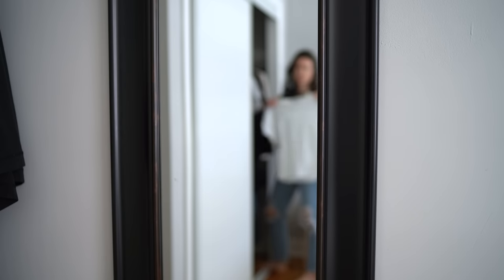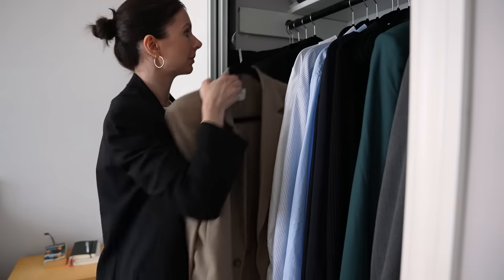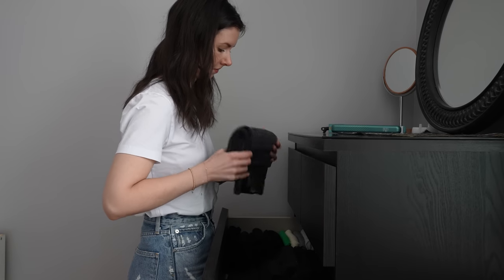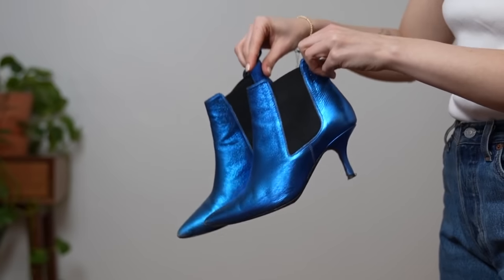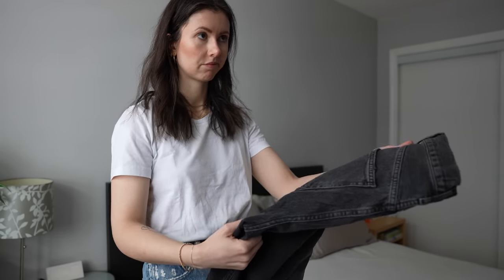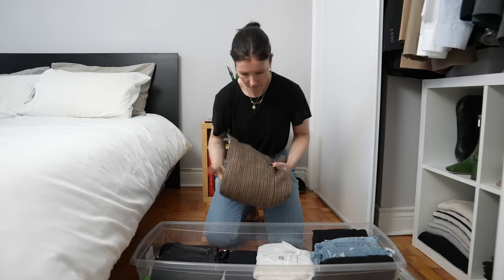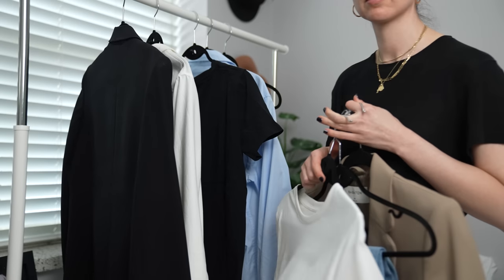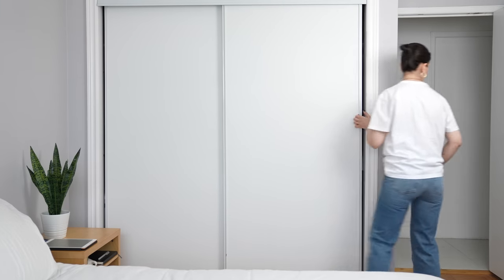this is the EASIEST way to find your style (no shopping required!)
In today's video I share the exact decluttering system I used to declutter my way down to my "perfect" capsule wardrobe. The truth is, most of us open our wardrobes and think "Ughhhh...I've got a closet full of clothes and nothing to wear...", and the next thing we do to solve this problem is go out to buy more clothes. In my experience, this usually makes things more confusing (and leads to a whole lot more wasted money!).

The first step in building your own perfect wardrobe and finding your authentic style starts with a good declutter. No, this doesn't mean you have to become a minimalist, and it DEFINITELY doesn't require going out to buy a bunch of beige. Your personal style is YOURS. This is the exact system you can use to find it, define it, and refine it over time.

💫 Sign up for the minimalist-ish newsletter for short, weekly emails on intentional spending, simple living and more!

✨Edits & Animations by D’Arci Phillips

✨MEJURI - save 10% with my link off your next Mejuri piece

Main Camera
Main Lens
On-camera Mic
Main Shotgun Mic
Vlog Camera
Small Vlog Mic
Main Light
Main Softbox
External Audio Recorder

ABOUT ME:🌿
I'm Christina, friendly neighbourhood human on the internet slash pharmacist. You may have previously known me as Style Apotheca.  I'm living in Toronto, Canada and on my channel you'll find me on my journey towards minimalism, being content with less, recovery from a shopping addiction, and my journey towards financial freedom from over $120,000 in student loan debt. A little thumb always helps support me!